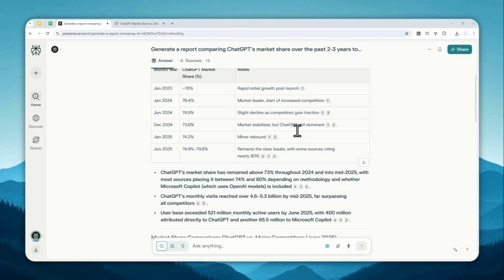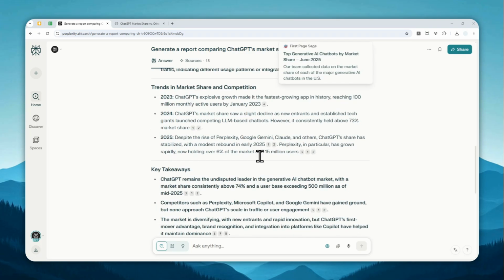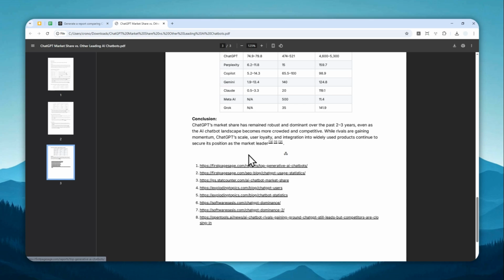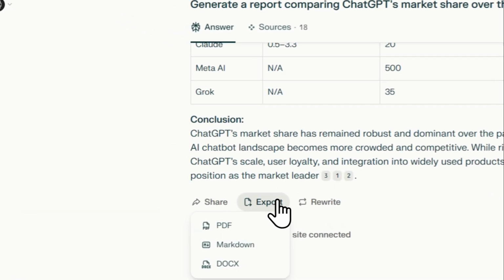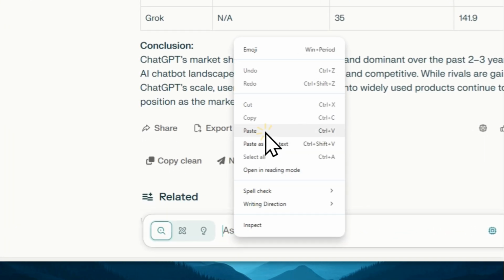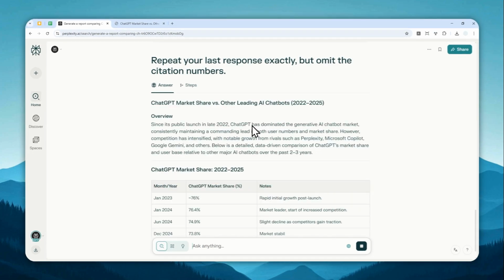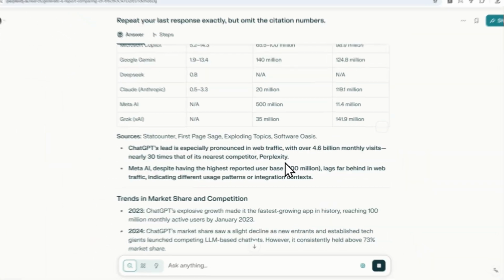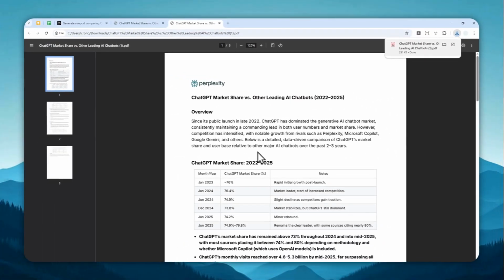How to Download Perplexity Documents WITHOUT Citation Links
👉  In this video, I will show you how to download Perplexity documents without citation links by guiding you through the process of requesting Perplexity to recreate the answer without citations and exporting the clean content for your projects or research.

Prompt:
Repeat your last response exactly, but omit the citation numbers.